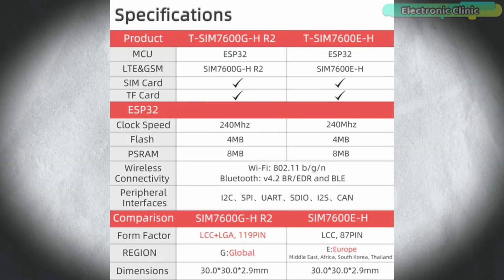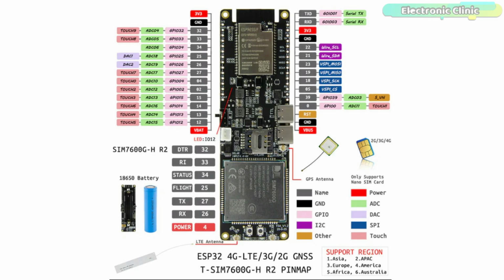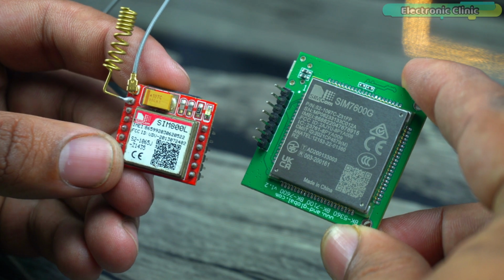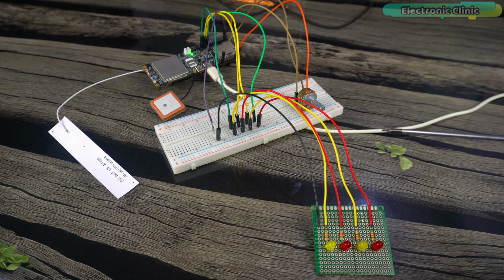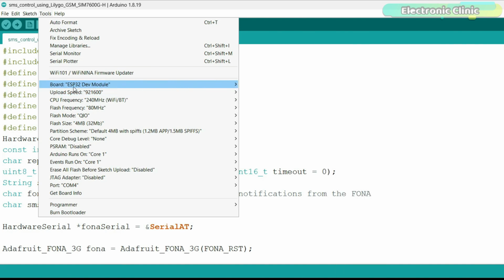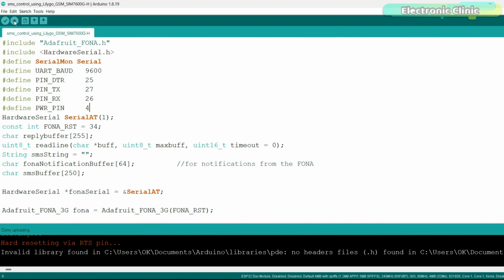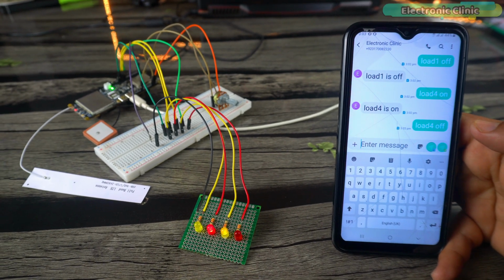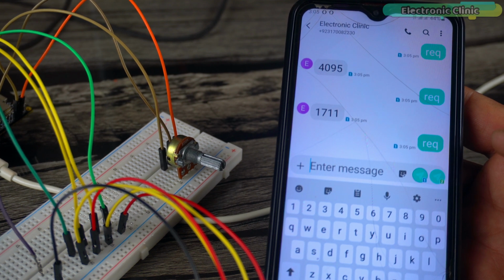SIM7600G - H 4G LTE ESP32, Send and Receive Messages, Lilygo T-SIM7600G-H, bye to sim800L & SIM900A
SIM7600G-H 4G LTE, Send and Receive Messages, Lilygo T-SIM7600G H ESP32

Project Description:
Today, we're exploring the LILYGO® SIM7600G-H, a groundbreaking development board that combines the power of ESP32 with the versatility of a 4G LTE CAT4 GPS module. This is also backward compatible with 3G and 2G networks and it can be used throughout the world. The supported regions are

1. Asia
2. Asia-Pacific
3. Europe
4. America
5. Africa and
6. Australia

In this journey, we'll discover how this board is not just a piece of technology but a gateway to infinite possibilities.

The Download and Upload speeds of the SIM7600G-H model is ten times faster than the SIM7600E series, making it an ideal choice for applications requiring high-speed data transmission. The SIM7600G-H LTE Download Link (Mbps) is optimized from 10(DL) to 150(DL) and the Upload Link is optimized from 5(UL) to 50(UL).

In this video, I will also practically demonstrate, how to send and receive messages using the Lilygo T-SIM7600G-H 4G LTE module. During the practical demonstration, I will be controlling some leds via text messages and then the esp32 with the help of T-sim7600G-H 4G LTE module will send me a feedback messages.

Other must-have Tools and Components:

Arduino Uno, Nano, Mega, Micro "All types of Arduino Boards":

Top Arduino Sensors:

Top Oscilloscopes

Variable Supply:

Digital Multimeter:

Top Portable Drill Machines:

Jumper Wires:

3D printers:

CNC Machines:

Electronics Accessories:

Hardware Tools:

About the Electronic Clinic:
Electronic Clinic helps students and other professionals to learn electronics, designing, and programming. Electronic Clinic has tutorials on Arduino, Arduino Nano, Raspberry PI, image processing, gsm-based projects, Bluetooth-based projects, esp8266 projects, Nodemcu projects, robotics, desktop application designing and programming, PLC, SCADA, RC Planes, Electronics, Power Generation, HMI, and much more.